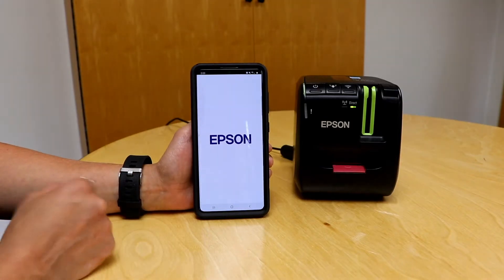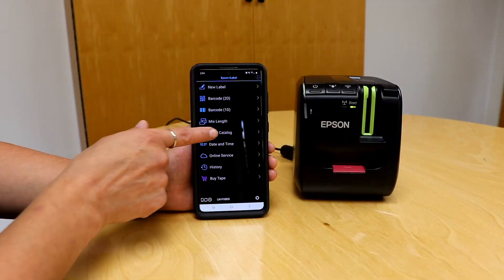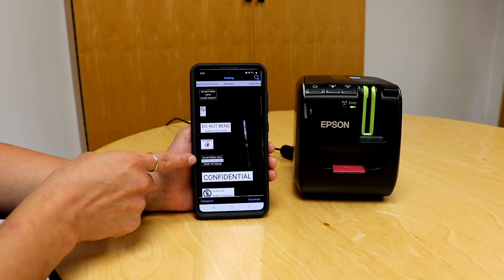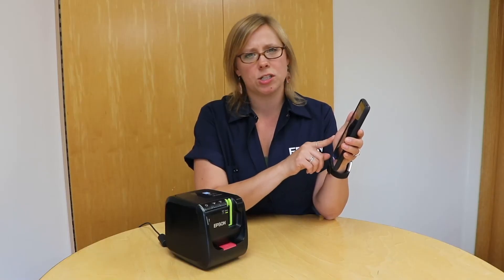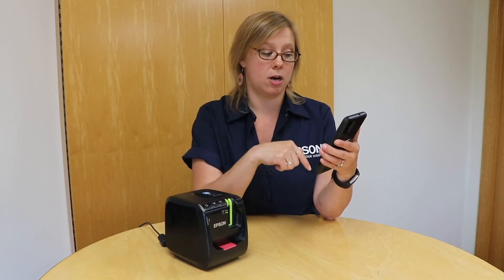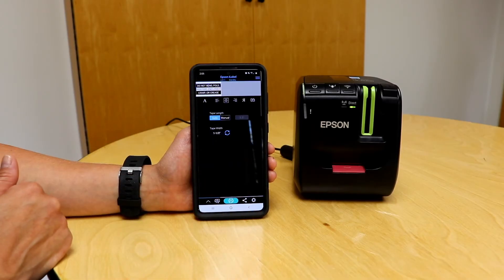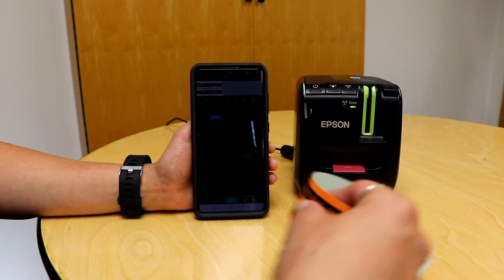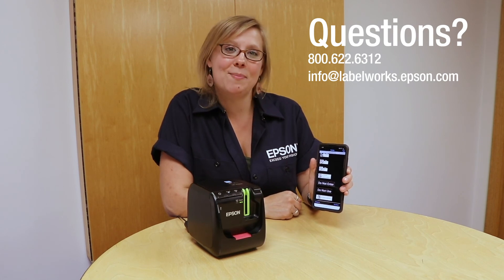Designing and Printing Labels using Epson's iLabel App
Print labels right from your mobile device using Epson's iLabel label design and production app! In this short video, Melissa Coffman, Product and Training Lead at Epson LabelWorks shows you how easy it is!